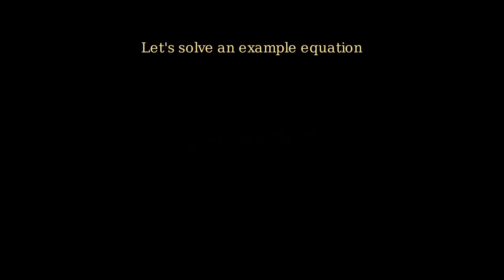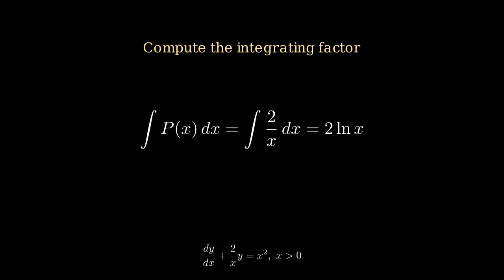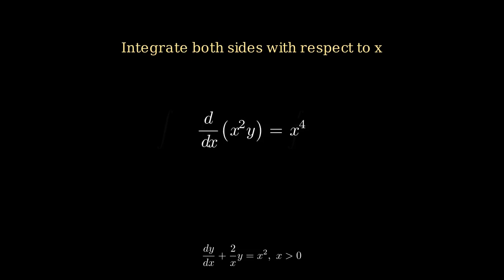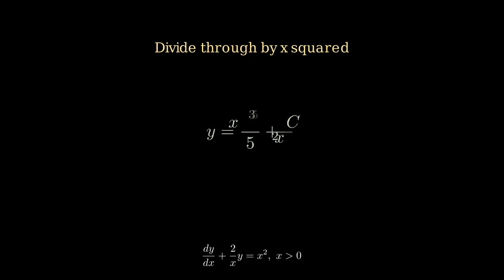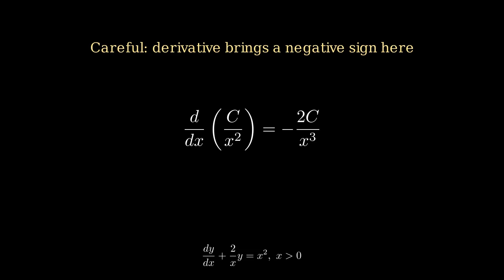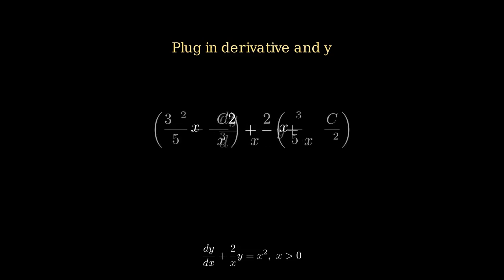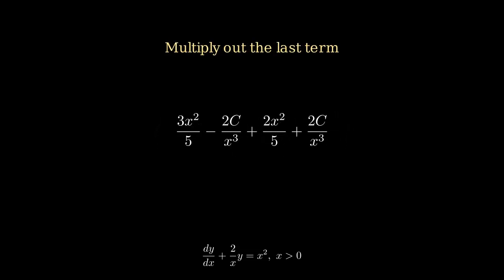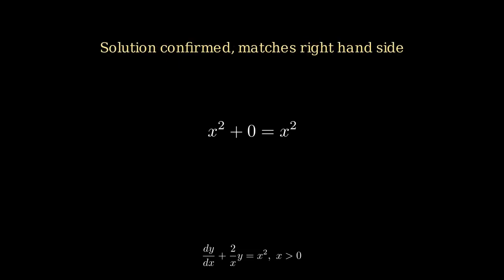First Order Linear Differential Equations - Integrating Factor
One multiplying factor turns two separate terms on the left into a single derivative. Covers deriving the integrating factor from the coefficient of y, multiplying through, and integrating, with a full worked example solved from start to finish.